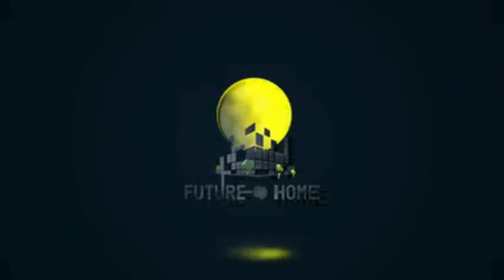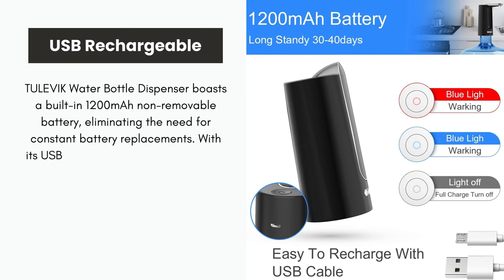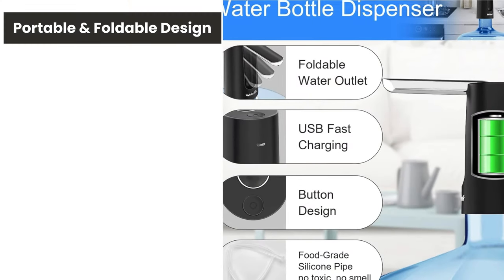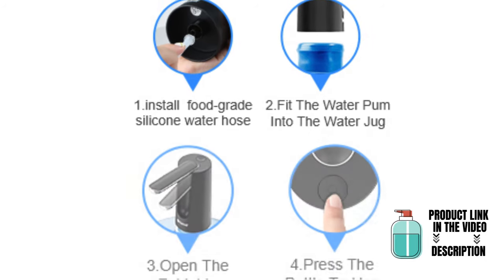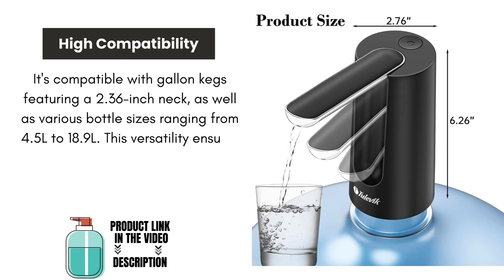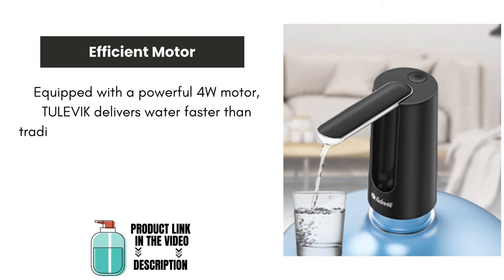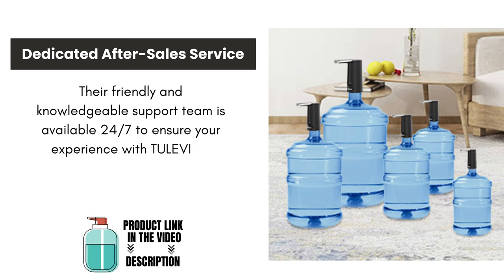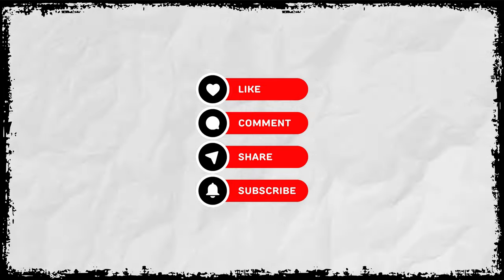Eco-Friendly Hydration Made Easy: TULEVIK Water Bottle Dispenser | Review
Features:
USB Rechargeable: TULEVIK Water Bottle Dispenser boasts a built-in 1200mAh non-removable battery, eliminating the need for constant battery replacements. With its USB rechargeable feature, you can conveniently charge it up for long-lasting use, ensuring you always have access to refreshing water at your fingertips.

Portable & Foldable Design: Designed with portability in mind, TULEVIK features a foldable design that not only saves space but also ensures a clean water outlet. Whether you're on a camping trip, at the office, or enjoying a day at the beach, TULEVIK's compact design makes it easy to carry and use wherever you go.

High Compatibility: It's compatible with gallon kegs featuring a 2.36-inch neck, as well as various bottle sizes ranging from 4.5L to 18.9L. This versatility ensures that TULEVIK adapts seamlessly to your hydration needs, no matter the bottle size.

Efficient Motor: Equipped with a powerful 4W motor, TULEVIK delivers water faster than traditional manual pumps. Whether you're filling up a glass or a water bottle, TULEVIK's strong motor gets the job done with ease.

Dedicated After-Sales Service: Their friendly and knowledgeable support team is available 24/7 to ensure your experience with TULEVIK is nothing short of exceptional.

Future | Home

🕒 Timestamps
0:00 –: Overview
0:10–: USB Rechargeable
0:32–: Portable & Foldable Design
0:54–: High Compatibility
1:13–: Efficient Motor
1:27–: Dedicated After-Sales Service
1:38–: Conclusion